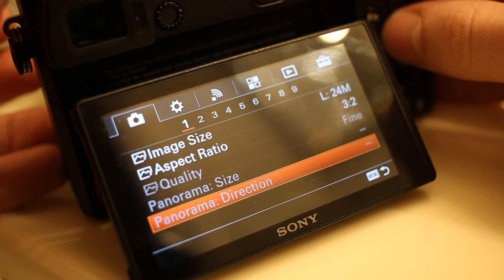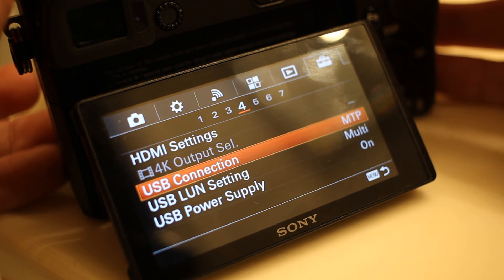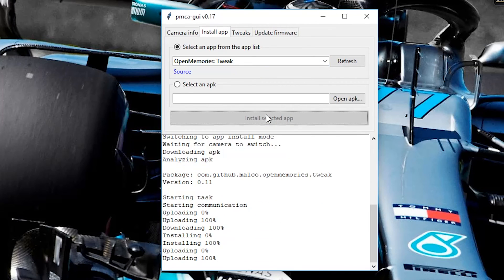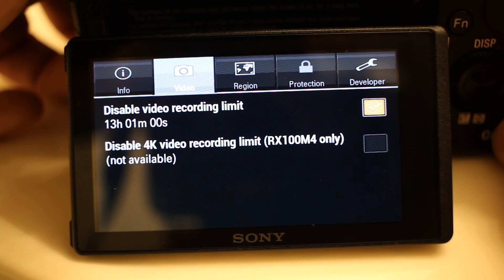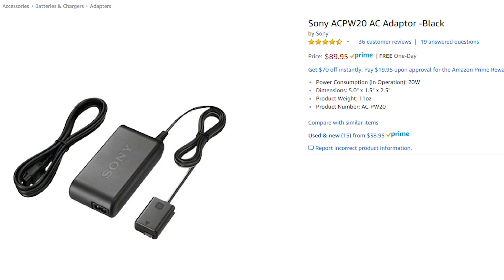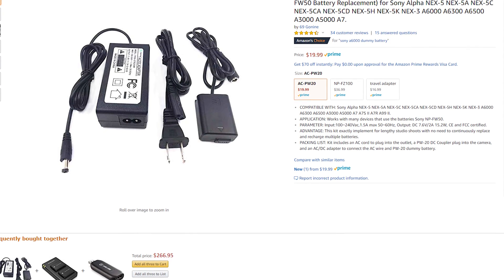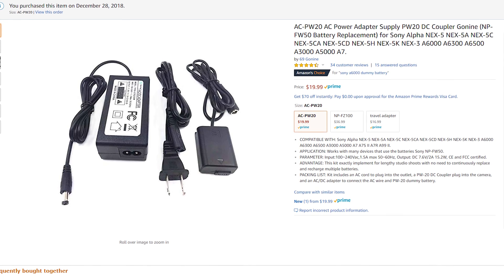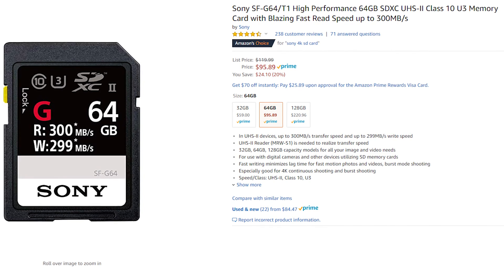Unlock Unlimited Recording on Sony a6300, A7rII, A7sII (2019)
Today, I'll be showing you how to unlocked unlimited recording (4k included) for any Sony camera including the a6400, a6300, a6500,  a7sII, and a7rII in 2019!